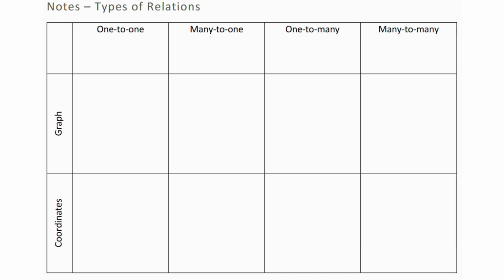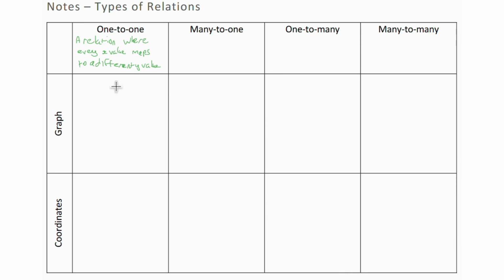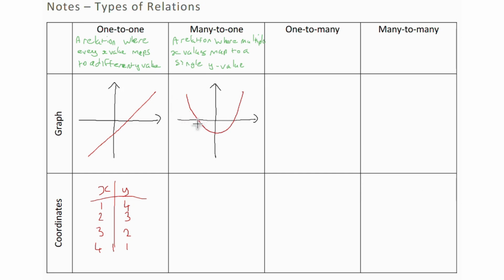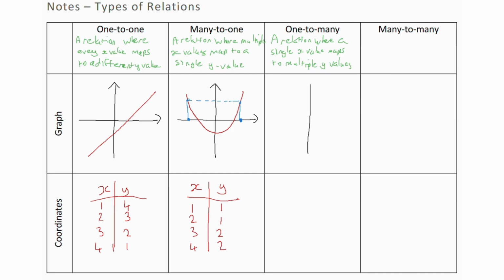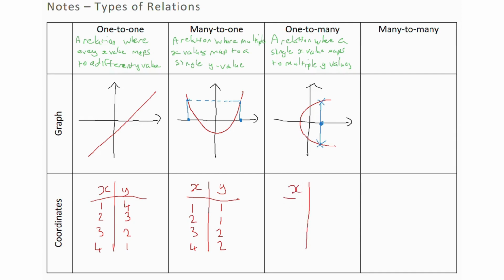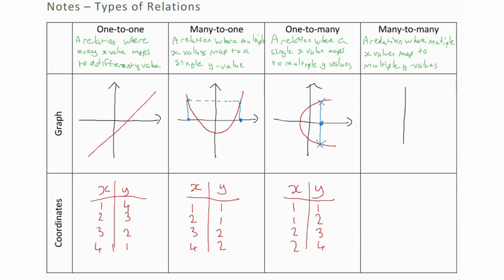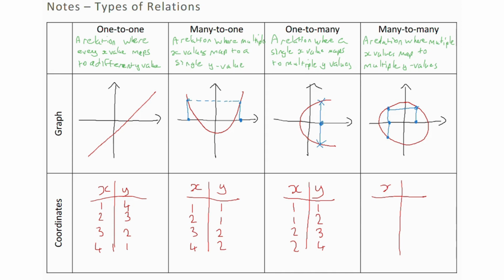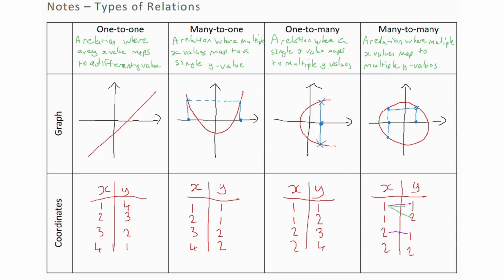IB Maths AAHL What Are Functions - Notes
The Notes for AAHL Unit 2 Skill 2 What Are Functions.